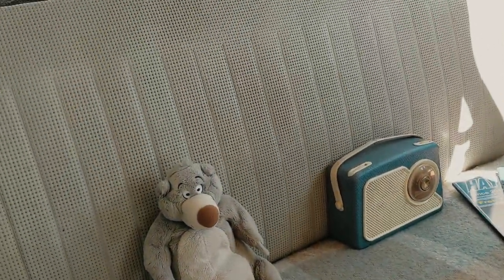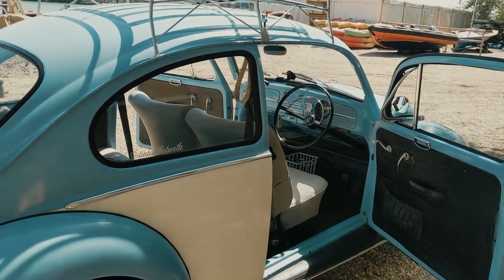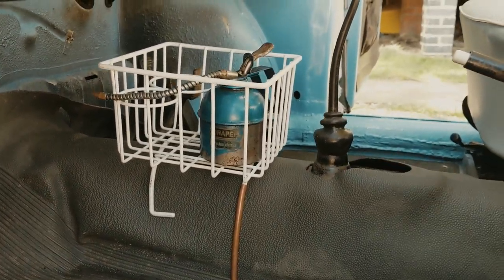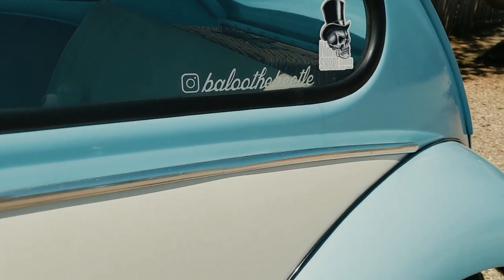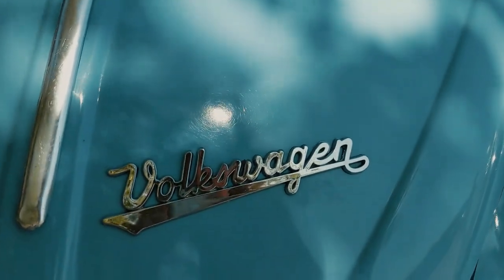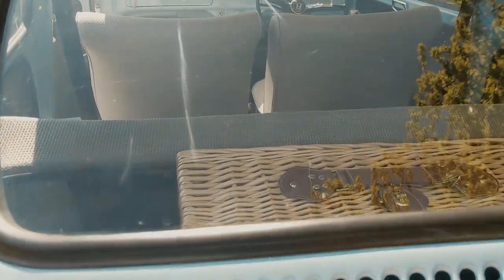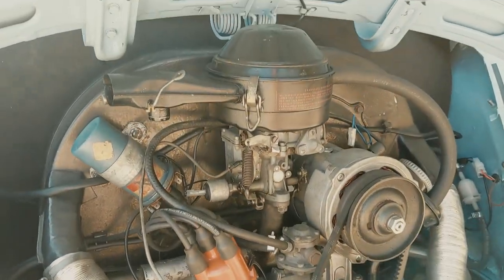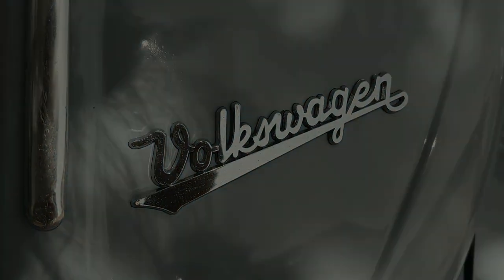A Tour of My VW Beetle Baloo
A little tour and insight to owning my very own VW Beetle